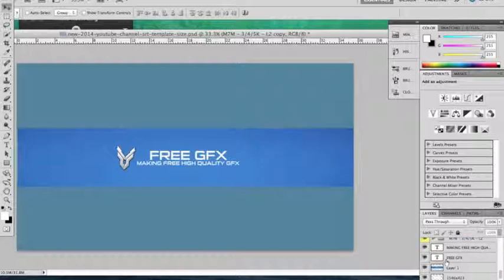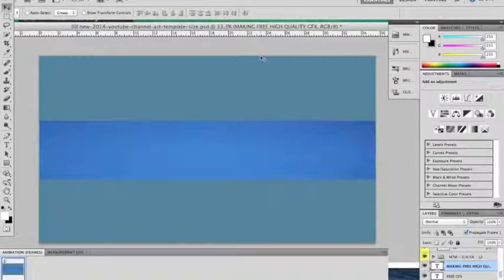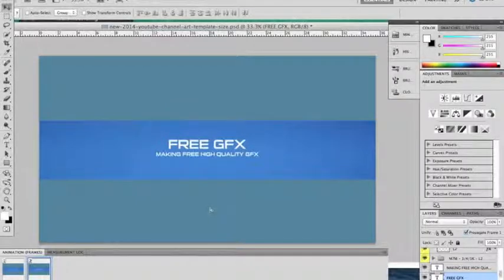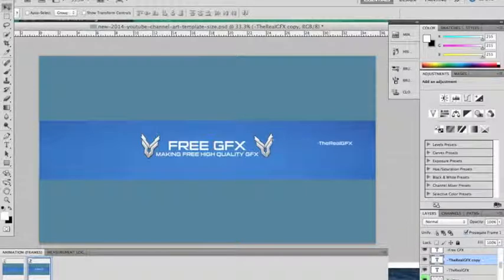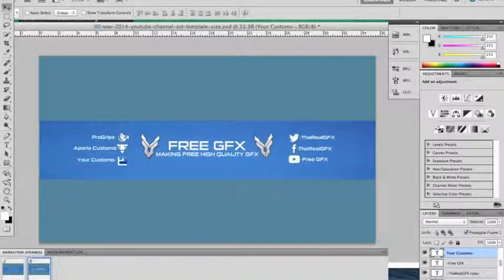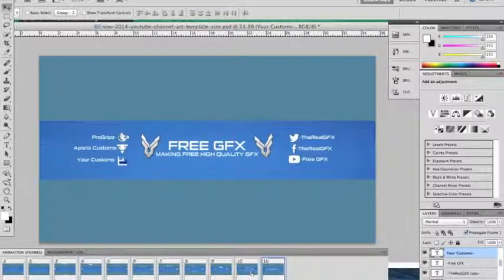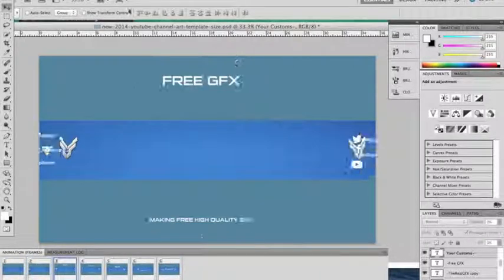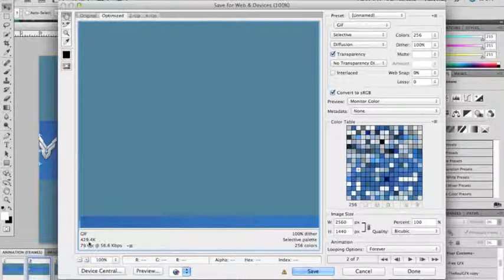Tutorial #1: Animated Banners (Photoshop CS5)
Hey guys this is Free GFX here with may first tutorial, about how to create an animated banner! this is my very first tutorial so please spare me they will be getting better in the future. expect more videos!